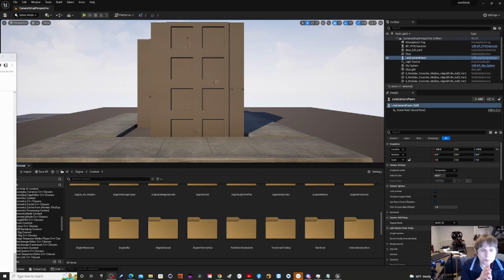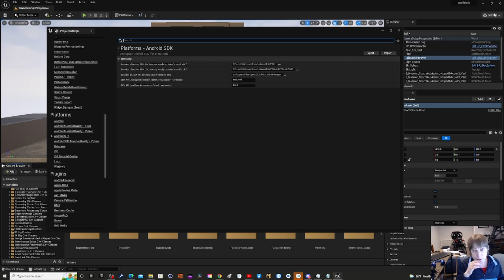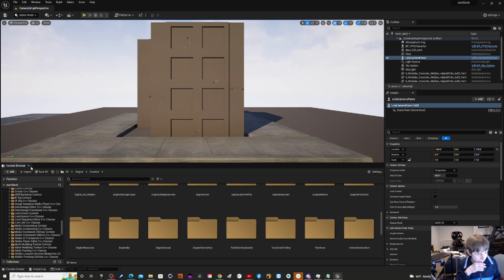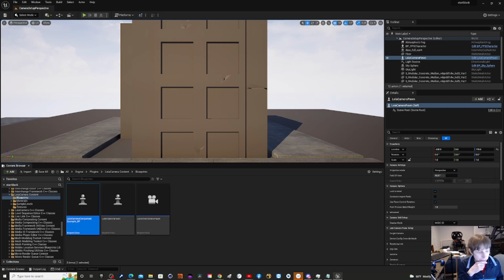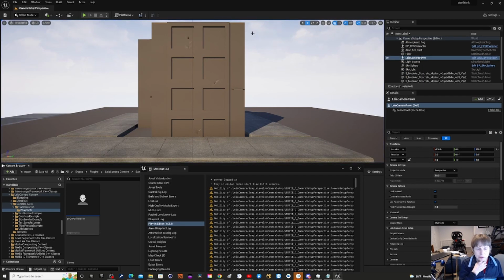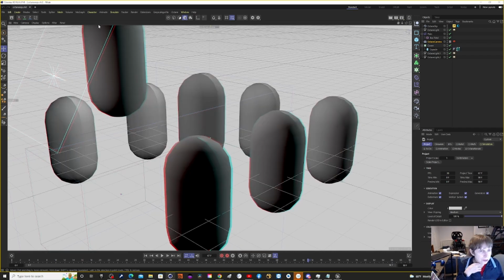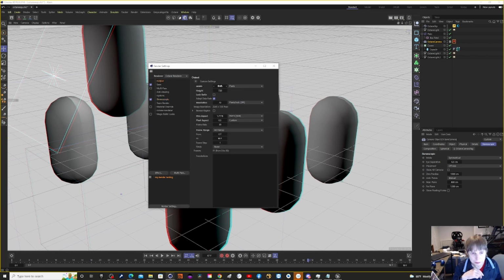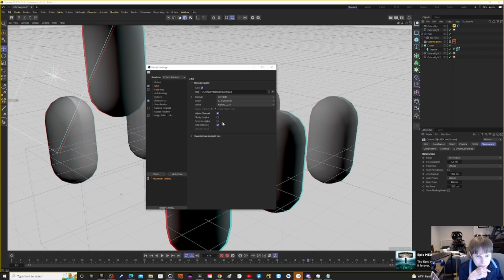Lume Pad...Your own 3d!! (Building for Lume)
In this video we discuss how to build your Unreal Engine creations for Lume Pad.   Pure 3d content (from something built for it or from their camera) just pops off the screen, more than the 2d conversions do.
We will go over some of the got ya's for building in Unreal and discuss the best way to start.   Note,  I am still trying to figure out how to set up the camera from scratch.   Alternatively I discuss how I set up the Octane camera (which
works pretty much the same as the standard camera.)   NOTE:  The Redshift camera is different and I'm still wresting with that one.
Key Points:
 - A piece built for 3d or rendered in stereo  and converted to 2x2 work better than 2d to 3d.
 - The easiest way to get started is to use sample content provided with the Leia camera plugin and replace with your content
 - You must get the package setting correct or it will either not build, will not be able to install or it will crash immediately
 - Make sure you versions of the SDK/NDK are within range ...SDK 24 will not work.  21 is what I used.
 - It worked well rendering the stereo output from Cinema to 2 channels (they say four but I'm not sure if Resolve handles 4 channel) - the key is syncing the channels